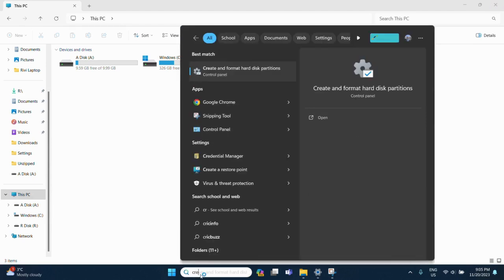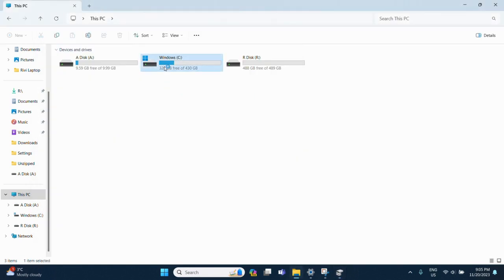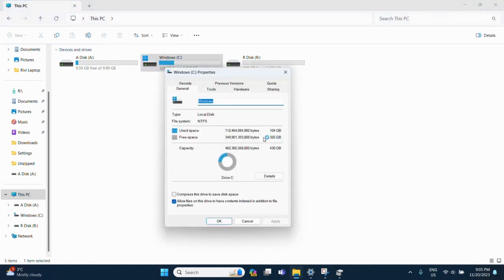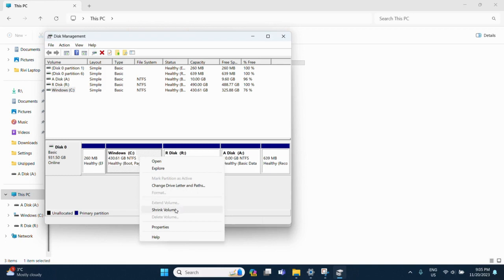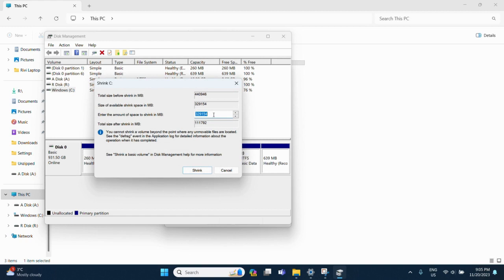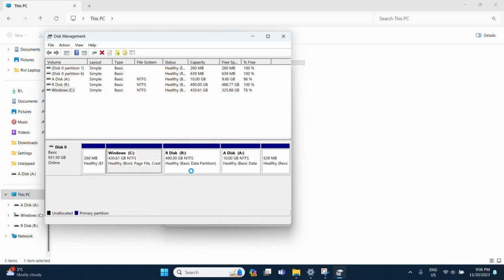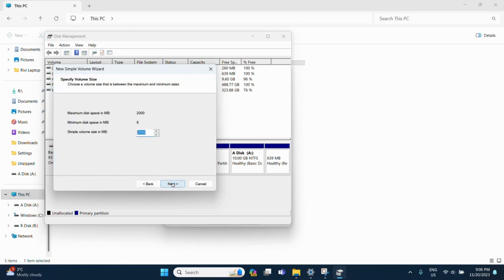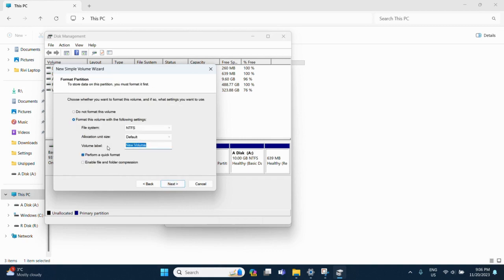🚀 Optimize Your Storage: Mastering Hard Drive Partitioning Tutorial | Tech Tide 🌐💾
🚀 Tech Tide Tutorial: Mastering Hard Drive Partitioning! 🚀

Ready to unlock the full potential of your hard drive? Join us in this step-by-step guide as we demystify the art of partitioning! 💽💻

🔍 What's Inside:

Introduction to Partitioning: Understand the basics and why partitioning is crucial for optimizing storage.

Step-by-Step Walkthrough: Follow our expert guide as we take you through the entire partitioning process. From accessing Disk Management to creating, resizing, and formatting partitions, we've got you covered.

Best Practices and Tips: Learn the best practices for partitioning to ensure efficiency, data safety, and seamless operation. Our tips will help you make the most out of your storage space.

Troubleshooting Tips: Encounter any roadblocks? We've got troubleshooting teams to navigate common issues and ensure a smooth partitioning experience.

💡 Why Partition with Tech Tide?
At Tech Tide, we break down complex tech processes into easy-to-follow steps. Our tutorials are designed for everyone, from beginners to tech enthusiasts, ensuring that you not only partition your hard drive with confidence but also gain a deeper understanding of the process.

Ready to take control of your storage space? Dive into our latest tutorial now and become a master of hard drive partitioning with Tech Tide! 🌊💾